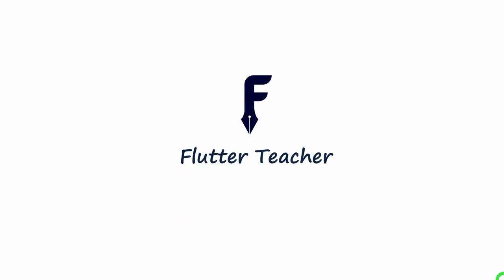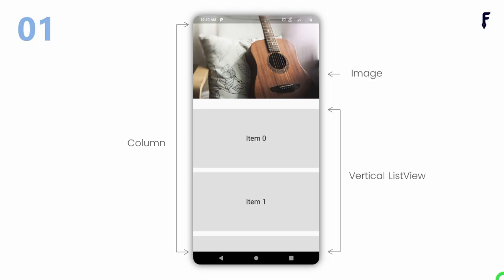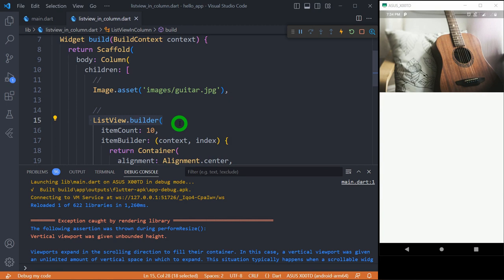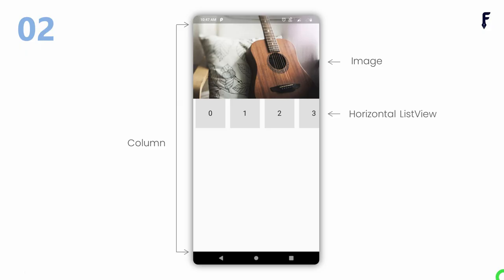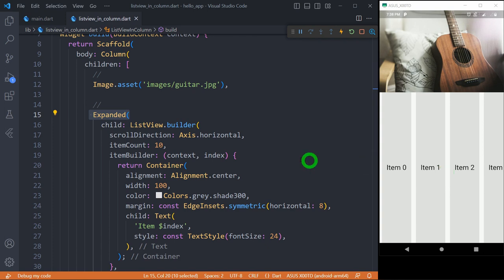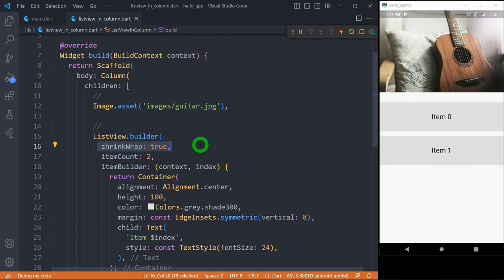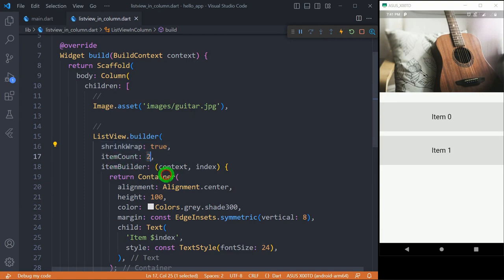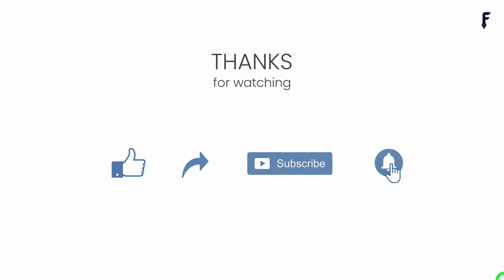Flutter ListView inside column - With 2 professional ways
This video gives Flutter recommended professional & most proven techniques for placing ListView inside the Column widget.

After watching this video you will get complete understanding how to add Flutter ListView widget inside the Column and get ride of unbound height or width error.